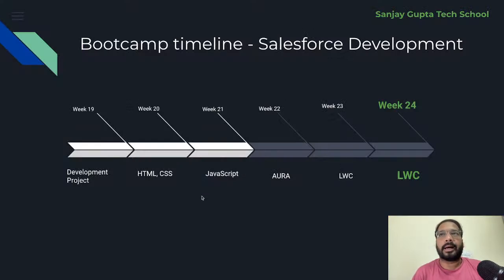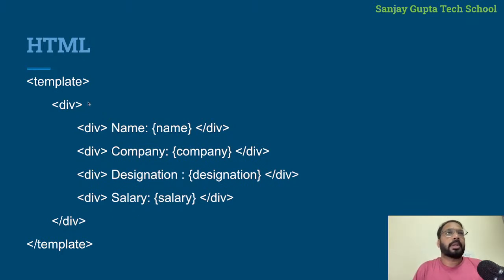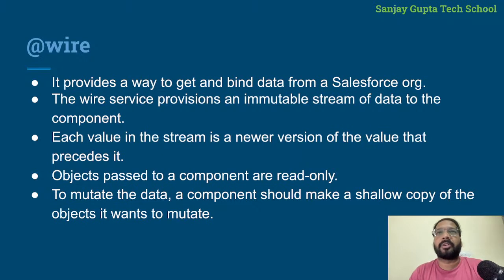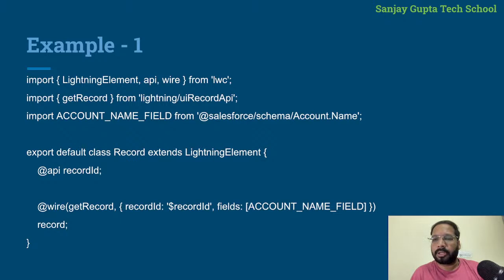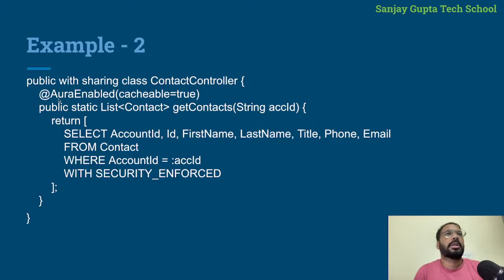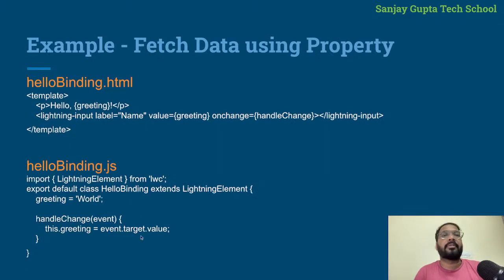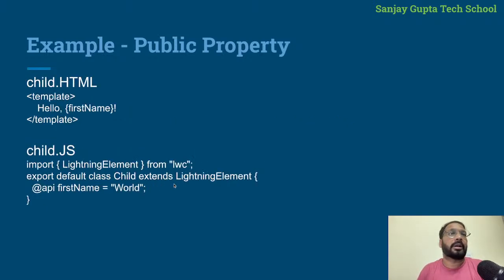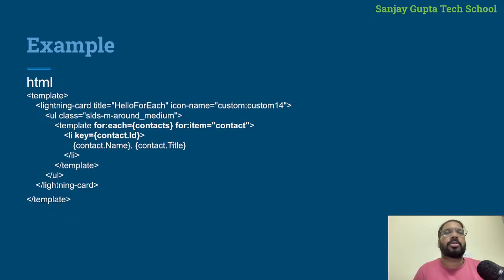Day 80 | Salesforce Bootcamp 2023 | Lightning Web Component Development | Learn Live with Sanjay